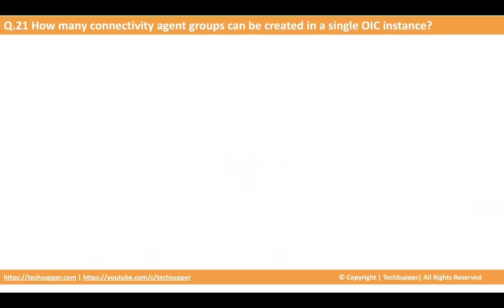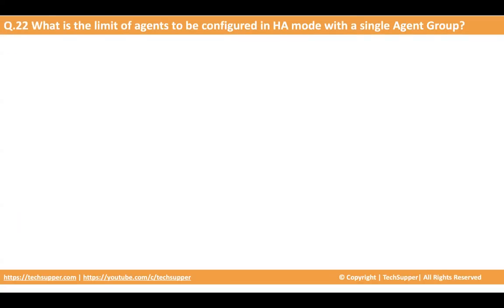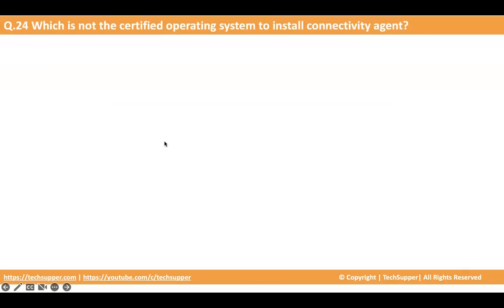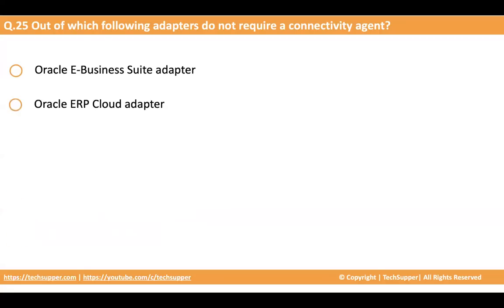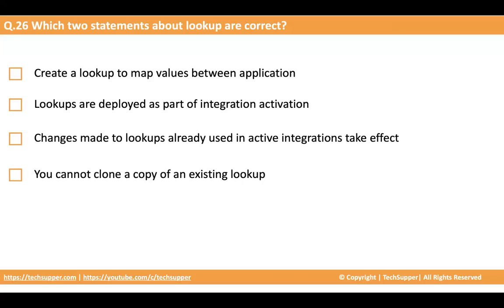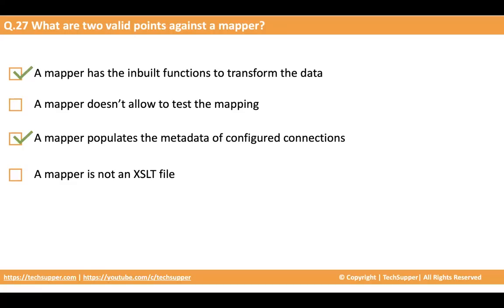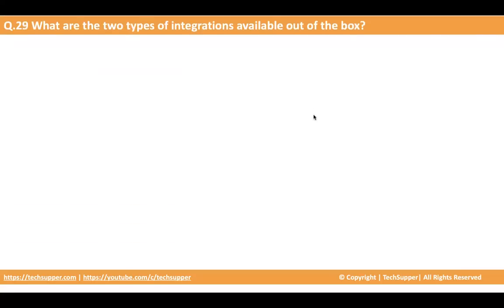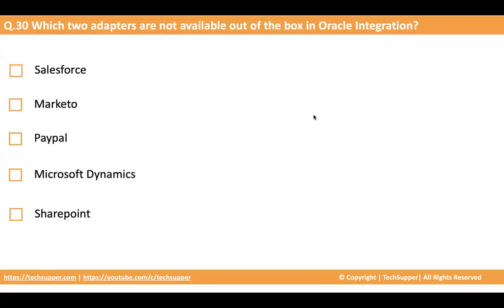Oracle Integration Knowledge Check Part 3 | OIC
This is the third part of the Oracle Integration Knowledge Check series. This series will validate your knowledge of Oracle Integration and help you to achieve your 1Z0-1042 Oracle Integration certification also.

So watch all the videos and help yourself to clear the certification and interviews.

View the complete playlist of "Oracle Integration Knowledge Check"